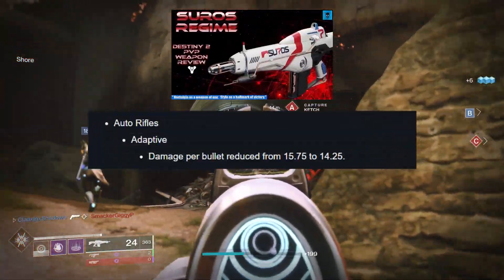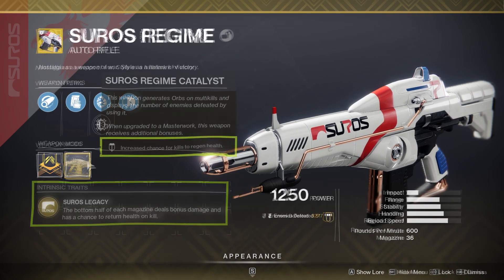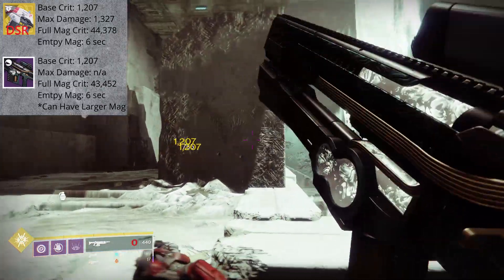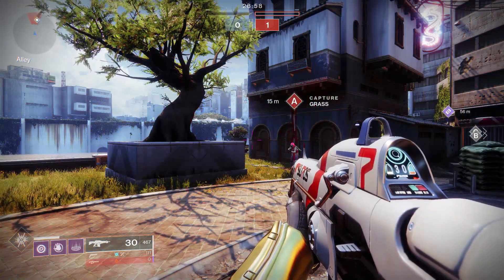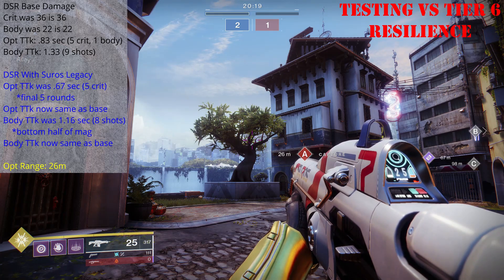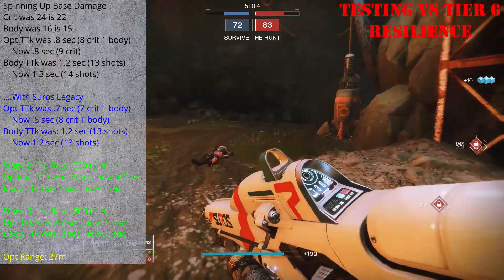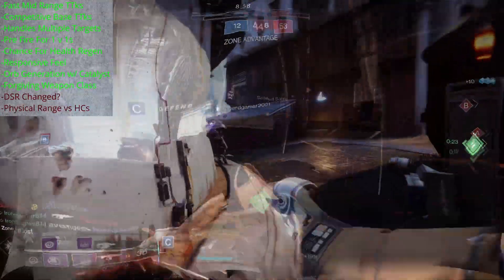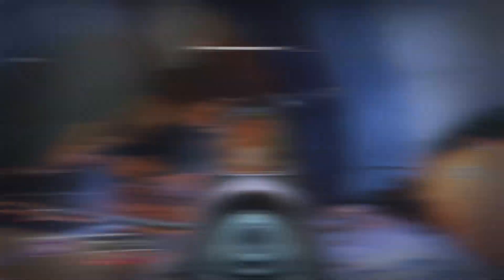SUROS REGIME [Destiny 2 Beyond Light] How Did The Auto Rifle Nerf Effect This Exotic?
In this video I'll be taking another look at the exotic auto rifle Suros Regime in  the Destiny 2 Beyond Light sandbox.  We'll analyze Suros's perks, damage, and performance in both the PvP and PvE sides of Destiny 2.  This will give us a good sense of how Suros is holding up after the auto rifle nerfs that came with Beyond Light.

Time Stamps
0:00 Intro
1:29 Stats and Perks
2:53 PvE
7:02 PvP
13:17 The Verdict